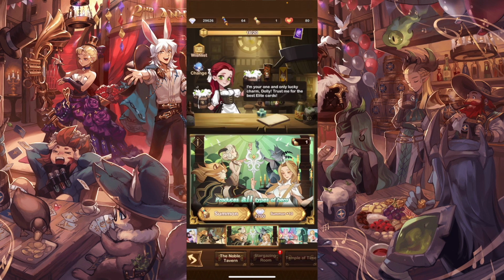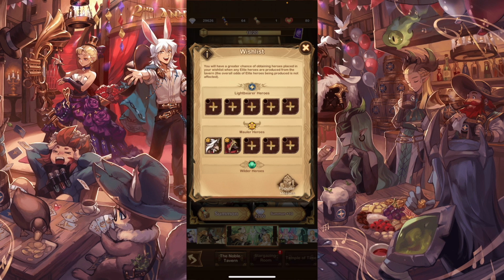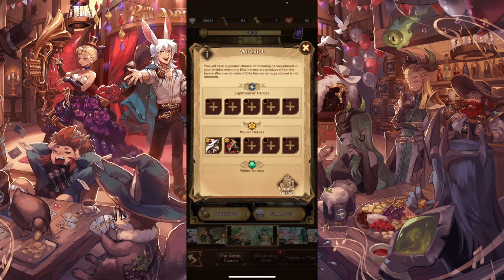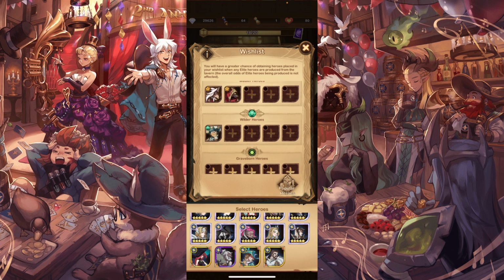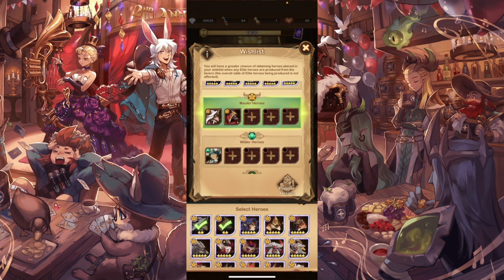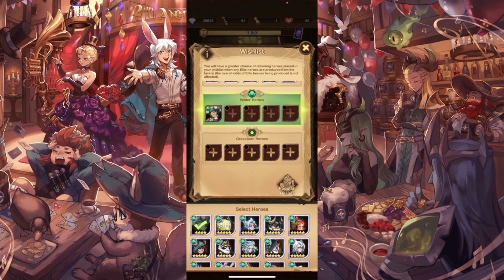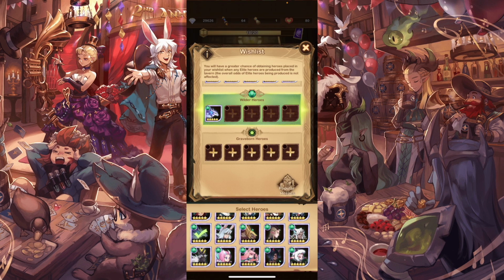BEST EARLY GAME HEROES TO PUT ON THE WISHLIST! [MICHAEL - AFK ARENA]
A guide on the best heroes to put on the wish list (early game). It’s important to know what heroes to put in the wish list so each summon you do - won’t go to waste! This guide covers each of the four factions and why I chose the hero in each slot.

If you need any questions answered regarding AFK Arena, I’m more than happy to answer them! It’s much easier too - as you can send your hero box ect, for advice.

An absolute blessing you all are! I was thinking of doing a giveaway, along with a livestream to celebrate the big milestone of 100 subscribers (if we get there) fingers crossed we do!

I love AFK Arena and creating videos of this game along with meeting new people is the best part of this journey.

Contents:
0:00 - Intro
0:18 - Wishlist Example
1:02 - Lightbearers
3:15 - Maulers
6:19 - Wilders
8:44 - Graveborns
11:53 - Outro